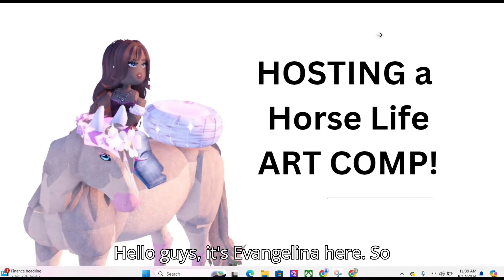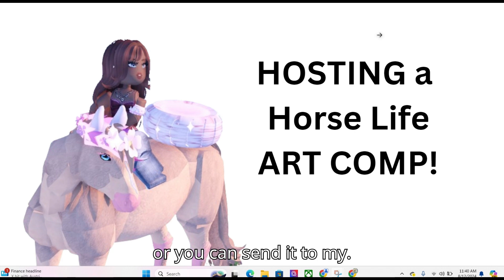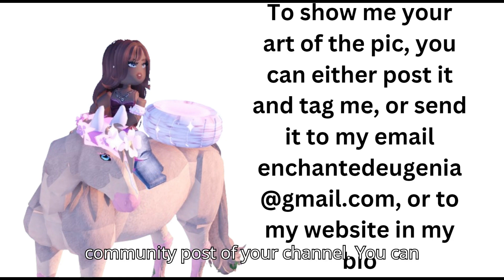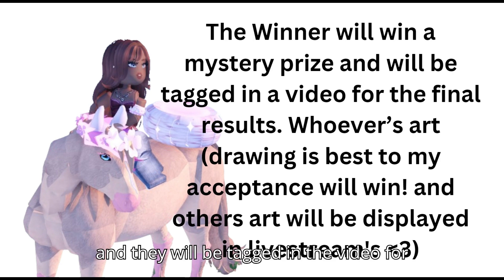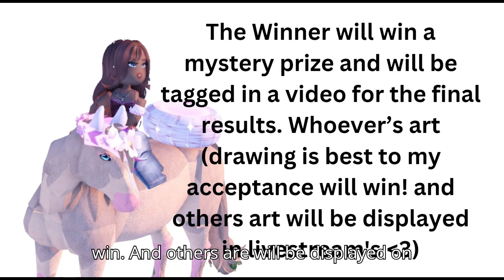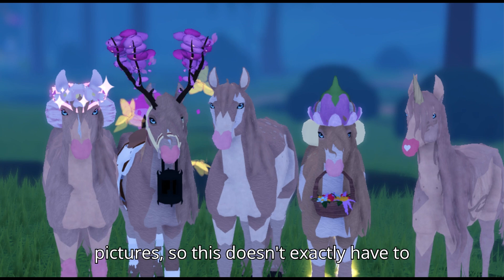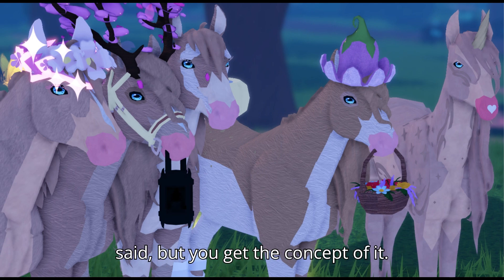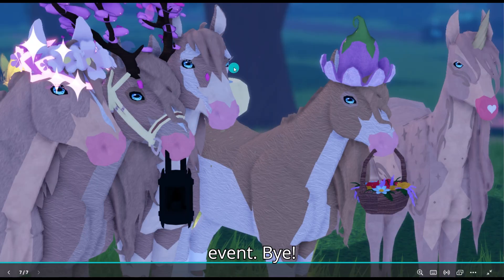Hosting a Horse Life art competition! Winner receives an award :3